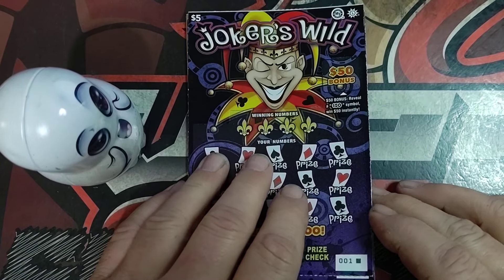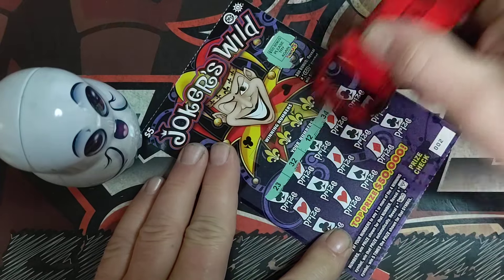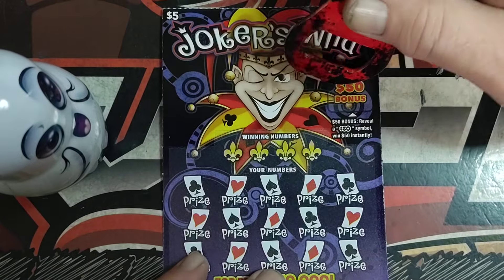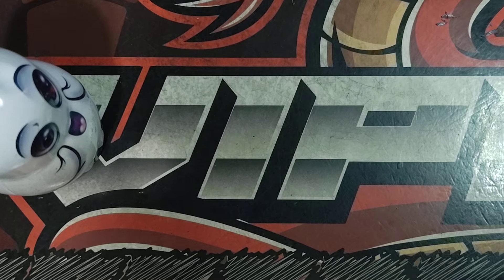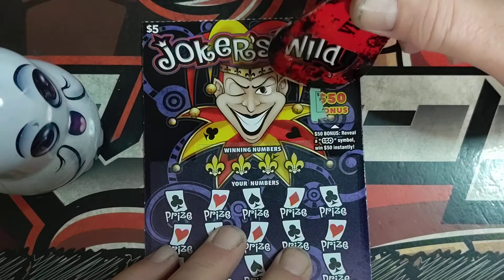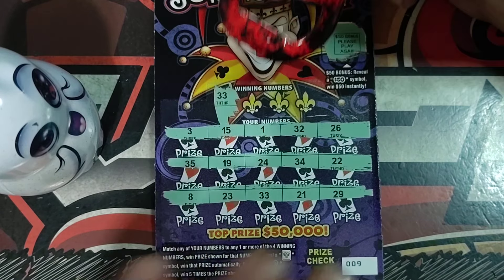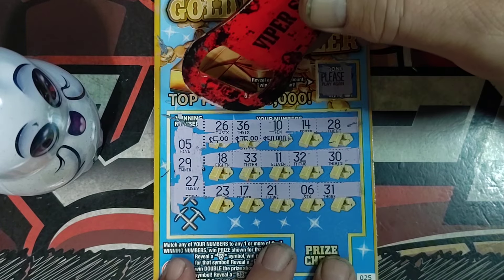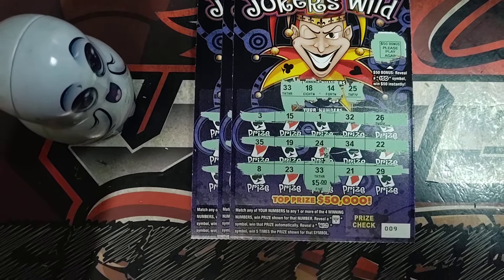LAST 9 OF JOKERS WILD & 1 GOLD RUSH TRIPLE 7'S 👻 AT $50 MARYLAND LOTTERY